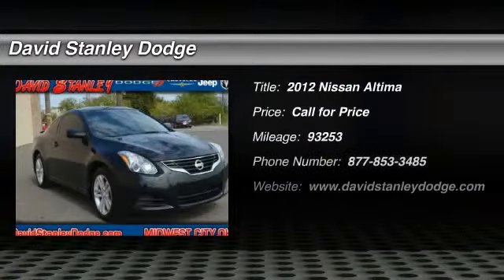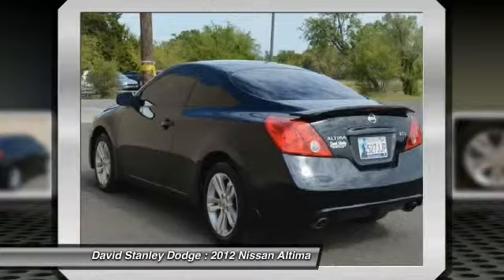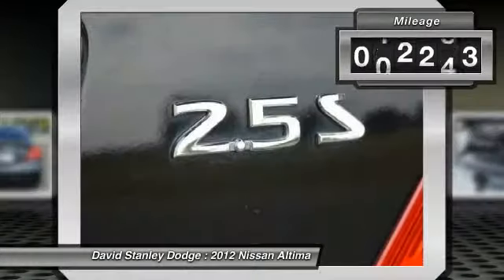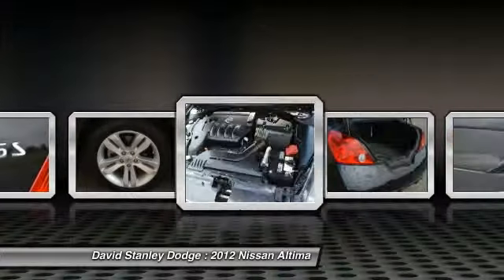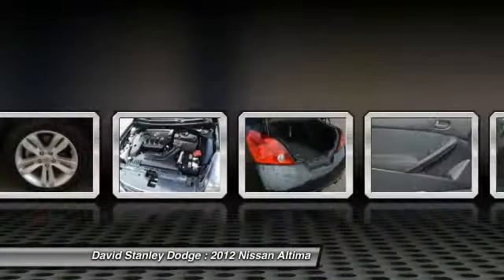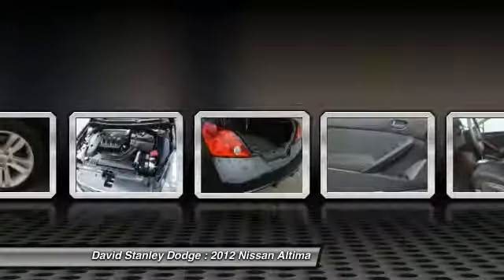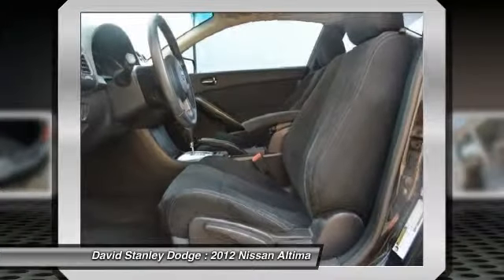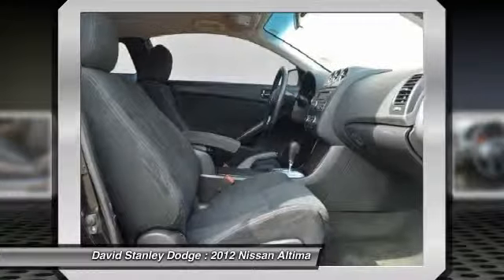2012 Nissan Altima David Stanley Dodge N238173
2012 Nissan Altima 2.5 S

David Stanley Dodge
7609 SE 29th St

Altima 2.5 S, 2D Coupe, 2.5L 4-Cylinder DOHC, Automatic, and FWD. Best color! At David Stanley Chrysler Jeep Dodge, YOU'RE #1! You won't find a better car than this charming 2012 Nissan Altima. Motor Trend Ultimate Guide calls Altima the sportiest high-volume Japanese midsize sedan. When H2O starts showing up in the weather forecast, the FWD power delivery will help keep you in control of things.